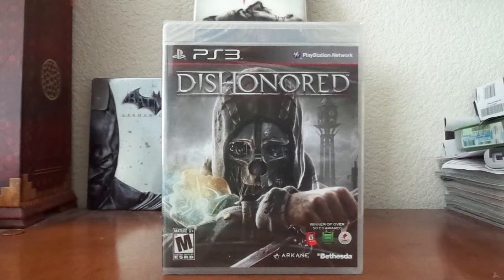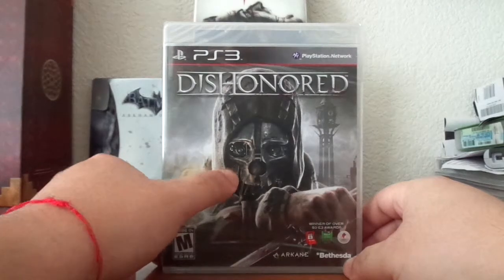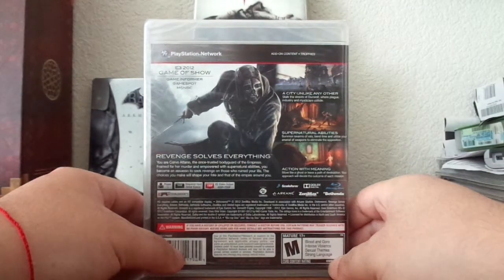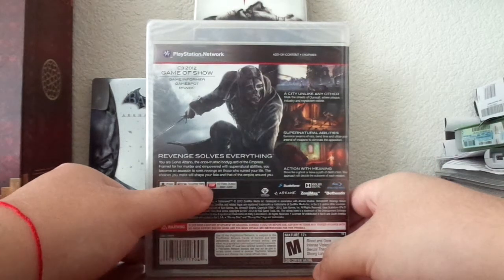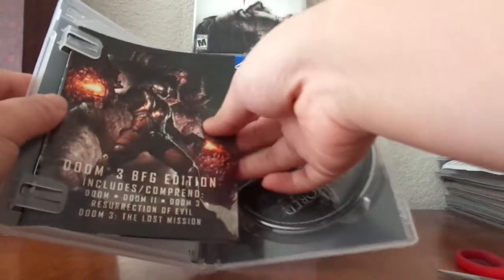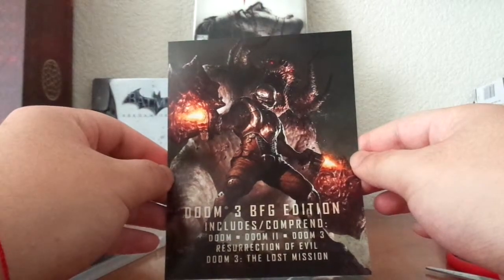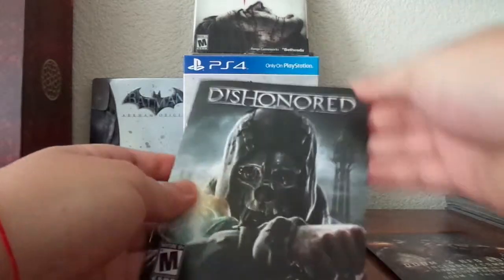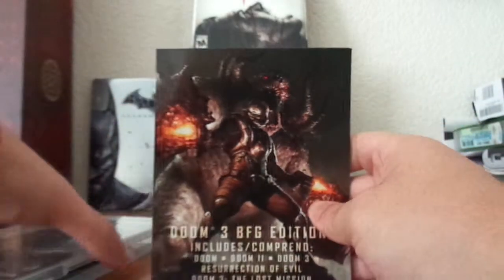KSN Gaming's Dishonored Unboxing (PS3)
Hey, this is KSN, and enjoy this unboxing of Dishonored for the PlayStation 3!